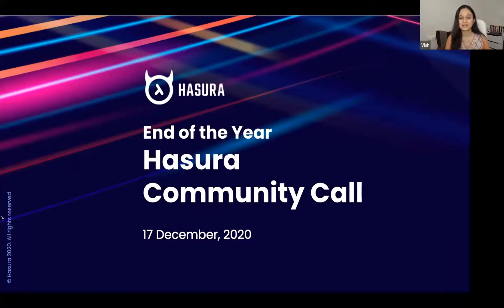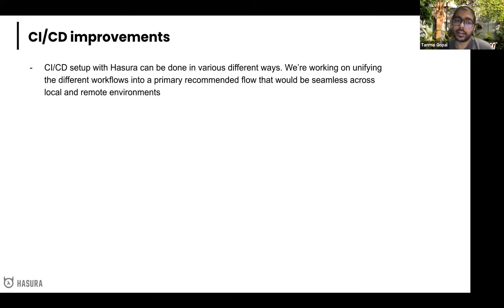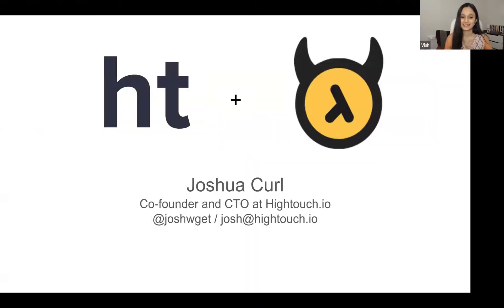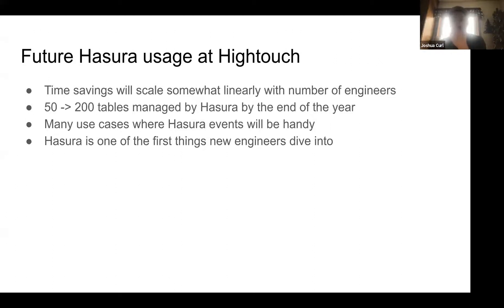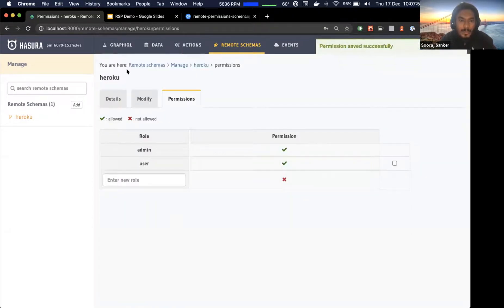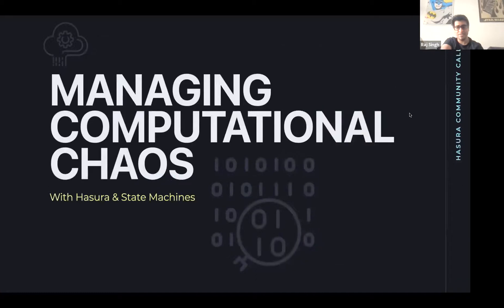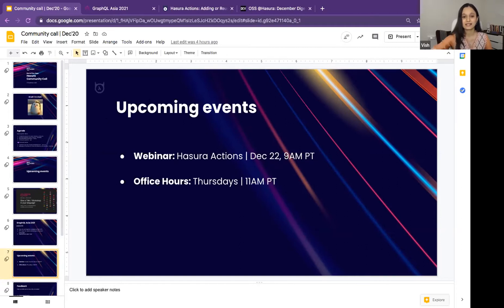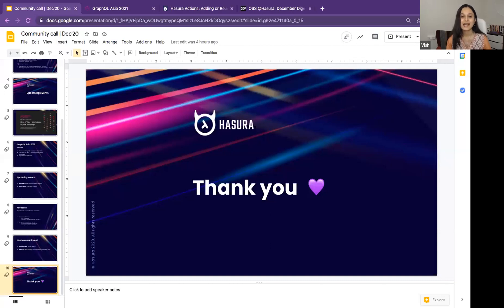End of the Year Hasura Community Call, December 2020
The Hasura community call is a monthly call where the Hasura engineers demo new features, workflows and RFCs. We also host an awesome demo by a community member in each call.

On the agenda for the month of September, we had:
🔹  [00:00:00] - Intro by Vish
🔸  [00:01:55] - Hasura update by Tanmai
🔹  [00:11:45] - Datadog Integration: Now in Preview! by Shraddha
🔸  [00:26:26] - Remote Schema Permissions by Sooraj
🔹  [00:16:42] - Hightouch: Sync SQL to Sales & Marketing Tools by Josh Curl from Hightouch
🔸  [00:34:33] - Managing Computational Chaos using Hasura and State Machines by Raj Singh from Novvum
🔹  [00:50:60] - Community Updates by Vish